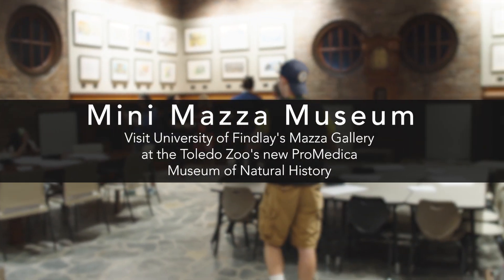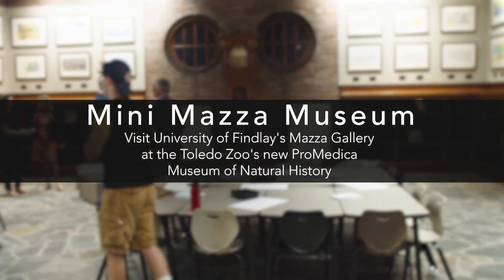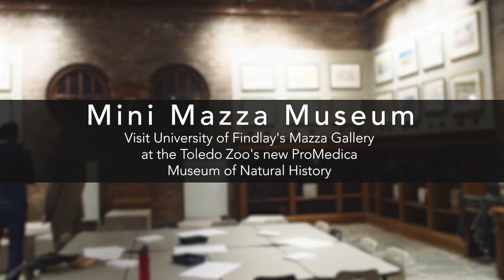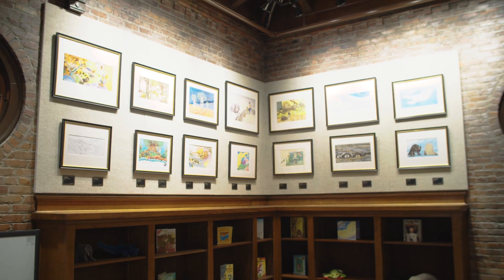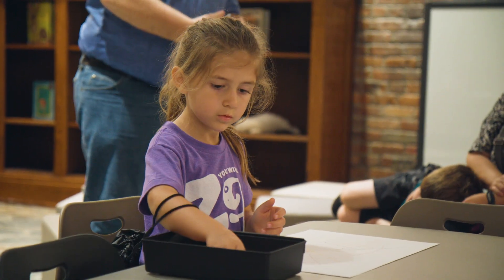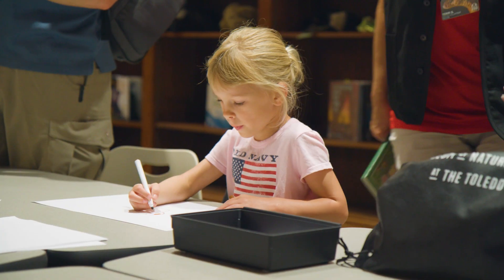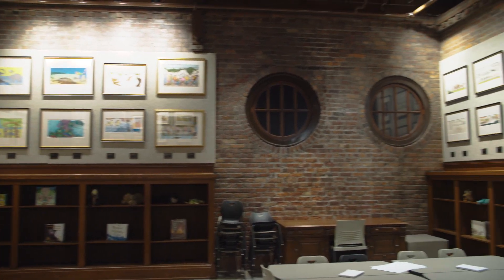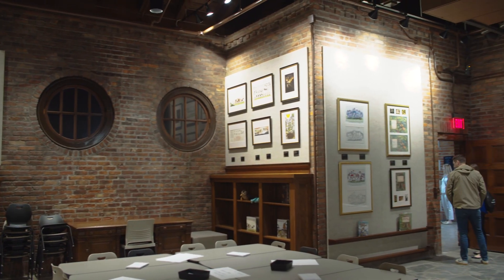University of Findlay's Mazza Gallery at the Toledo Zoo & Aquarium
Visit the new Mazza Gallery during your Toledo Zoo visit! Located in the zoo's renovated ProMedica Museum of Natural History, the gallery exhibits original picture book art from University of Findlay's Mazza Museum collection, and offers a comfortable space for drawing and other storytelling experiences.